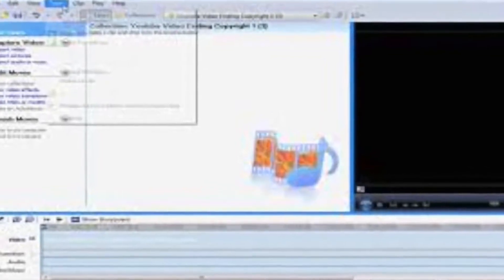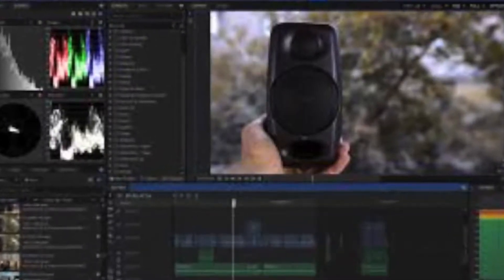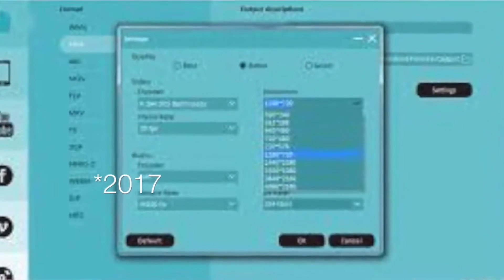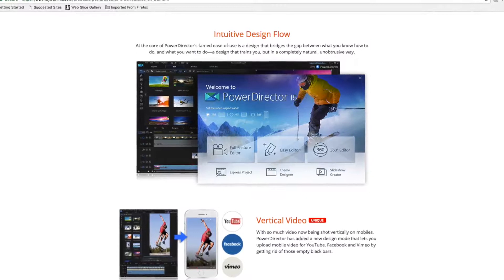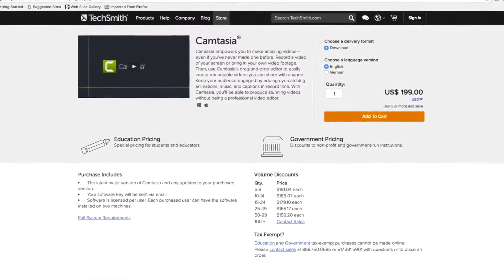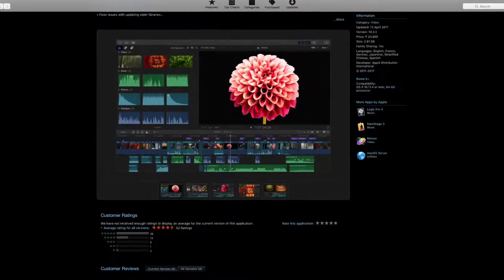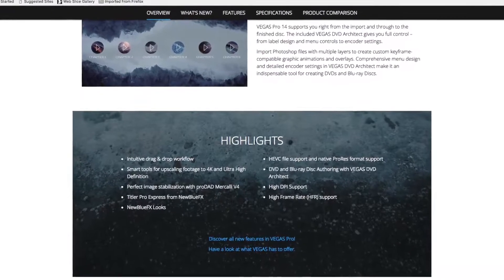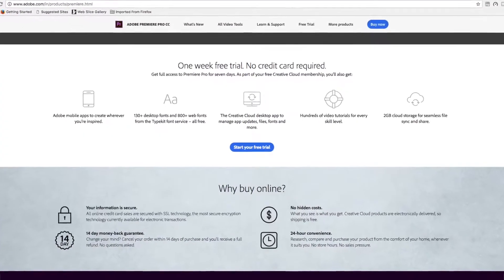BEST VIDEO EDITING SOFTWARE FOR YOUTUBERS????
HELLO IN THIS VIDEO I HAVE TOLD ALL BEST VIDEO EDITING SOFTWARES

WINDOWS MOVIE MAKER- INBUILT
IMOVIE-APPLE APP STORE
FILMORA- FILMORA.WONDERSHARE.COM
CAMTASIA-TECHSMITH.COM
FINAL CUT PRO- APPLE APP STORE
PREMIERE PRO-ADOBE.COM/IN

PC SPECS
I7 6700K
GIGABYTE Z170
16 GB 2444 CORSAIR RAM
GTX 1060 3 GB NVIDIA
SSD 120 GB SAMSUNG
HDD 1 TB TOSHIBA
HDD 160 GB SEAGATE
COOLER MASTER CABINET
LG MDISK DVD WRITER
LENOVO PORTABLE HDD 1 TB
CARRYING CASE FOR PORTABLE HARDDISK

MY GEAR
MY MIC NEEWER LAPEL MIC
MY TRIPOD SONIA PH 330
MY MOBILE 1 NOKIA LUMIA 525
MY MOBILE 2 HTC DESIRE 628 DUAL SIM
MY MOBILE 3 ONEPLUS 3T
MY MOBILE 4 IPHONE 6S ROSE GOLD 32 GB